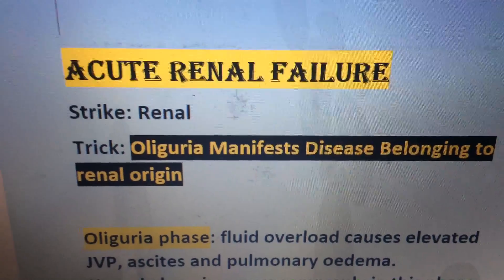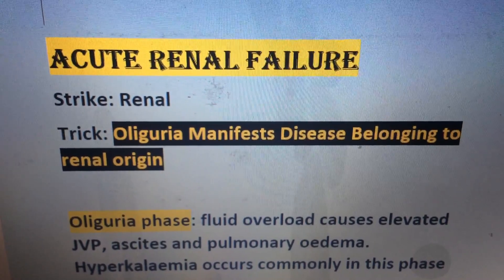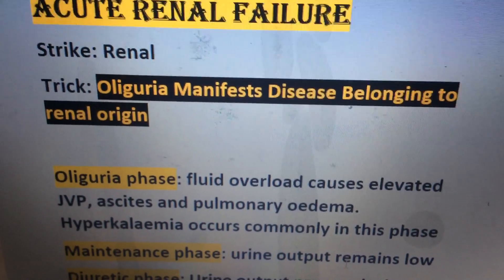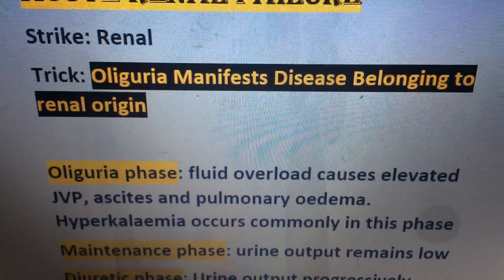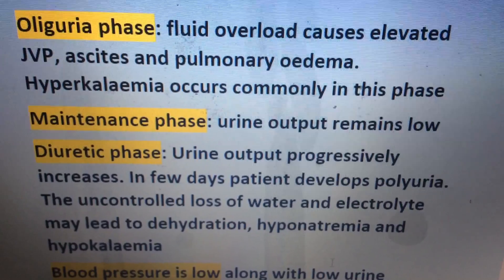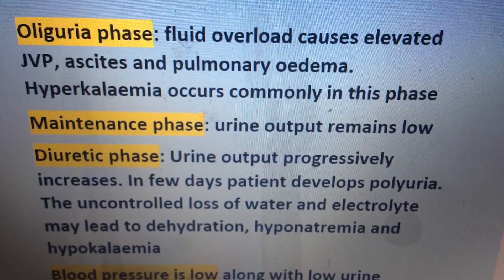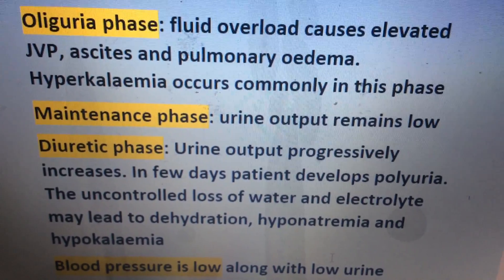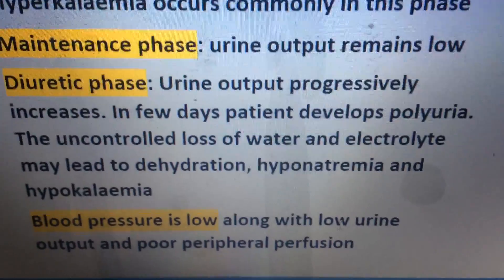Acute Renal Failure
Medical Easy mnemonic # trending